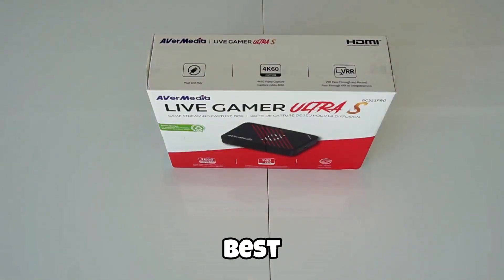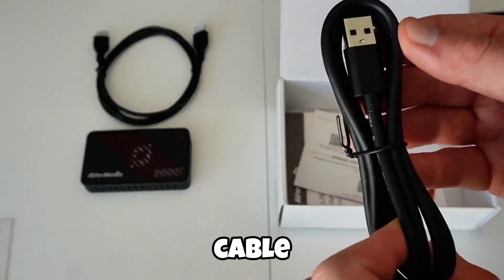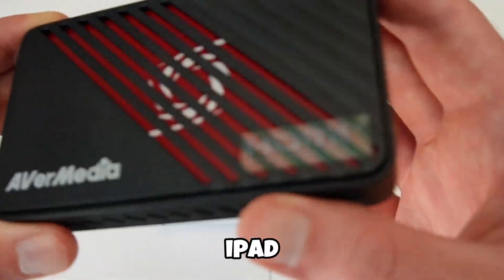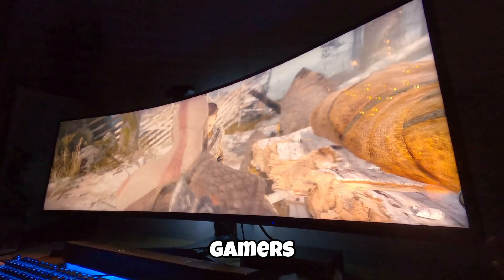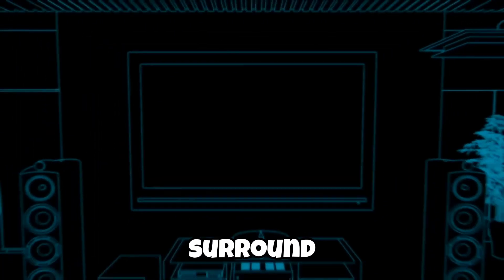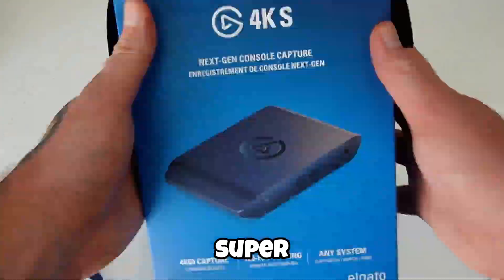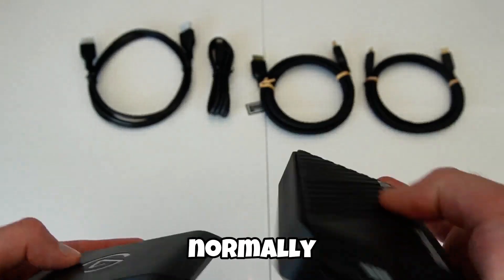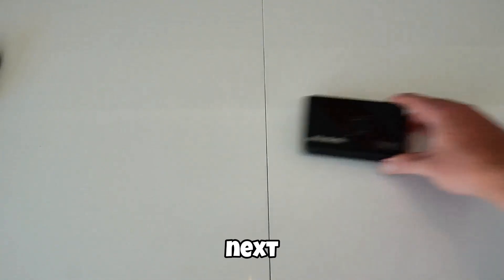BEST CAPTURE CARDS FOR STREAMING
🎮 Upgrade your content with the AVerMedia Live Gamer Ultra S (GC553 Pro)
You can get this capture card using my code until September 15th ($104.99)

The new Live Gamer Ultra S is one of the best budget capture cards of 2025, giving you 4K60 capture, VRR recording, ultrawide support, 5.1 surround audio, and HDR — all for under $150. In this video, I’ll show you everything it can do and how it stacks up against the competition.